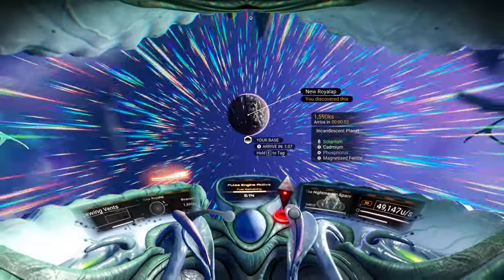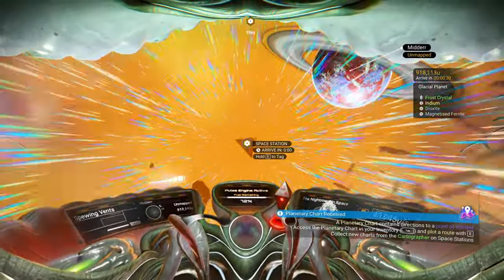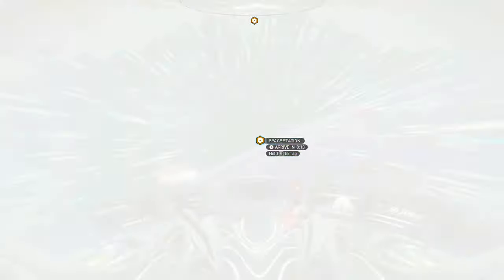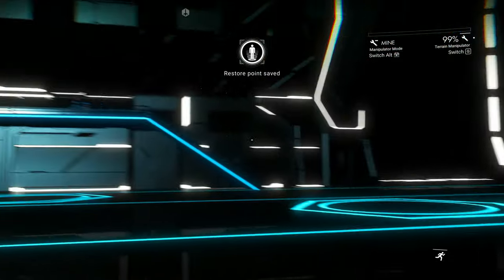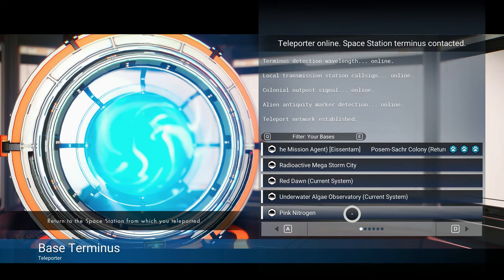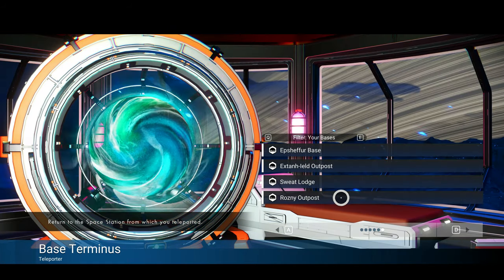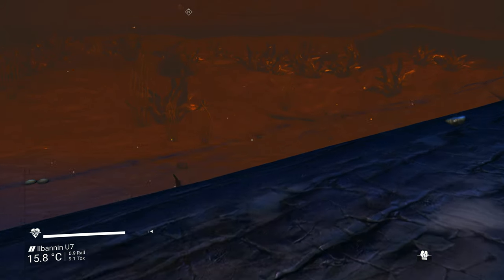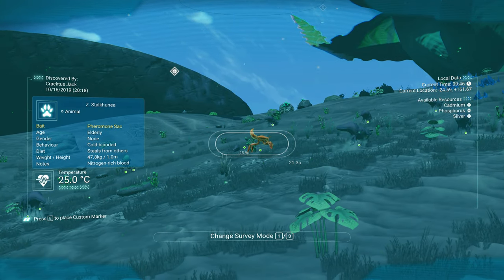Each Bubble Is It's Own Planet With It's Own Microcosm.. Maybe.. No Man's Sky 4k Gameplay Ep 338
This is my No Man's Sky 4k gameplay, "longplay series".  In this episode we spend some time pondering the great mysteries of the Atlas.  Things like the title suggests?  Does each bubble have it's own life cycle and ecosystem?  If not then do they serve a purpose.. I'm not sure why these planets always hit me like they do.. But they do hit me..

Computer Specs:

Processor: Intel Core i9-9900K.
Graphics card: Nvidia GeForce RTX 2080 Ti.
Memory: 32GB DDR4-2666.
Storage: 480GB M.2 NVMe SSD, 2TB 5400RPM 2.5”HDD.
Motherboard: MSI Z370 Mini-ITX.

Let's Play: No Man's Sky Next Through Living Ship